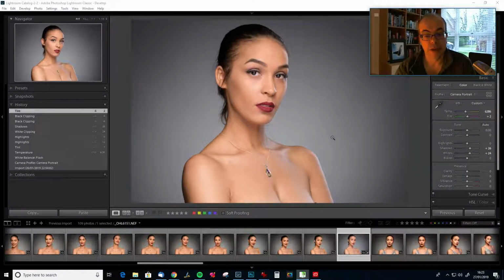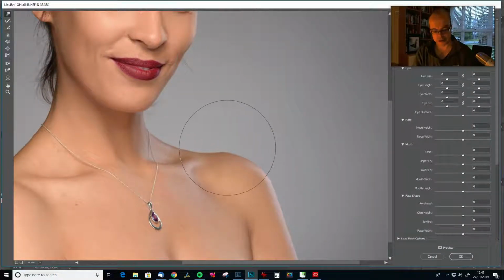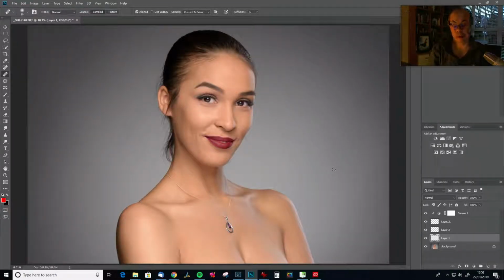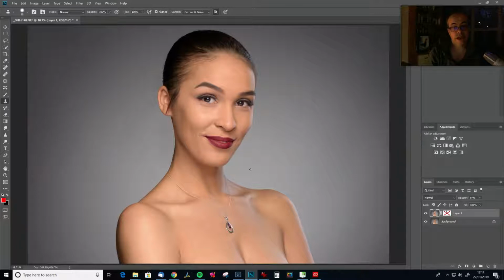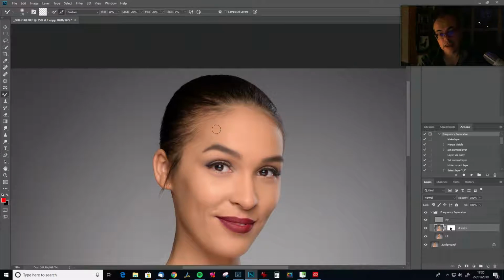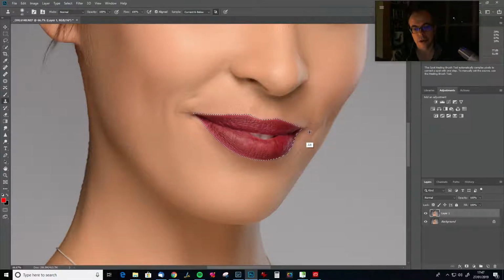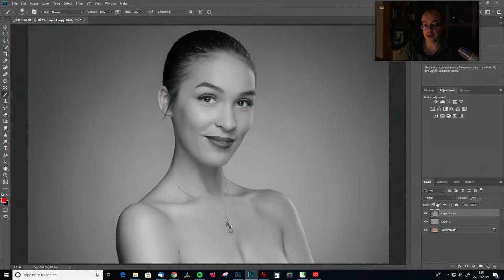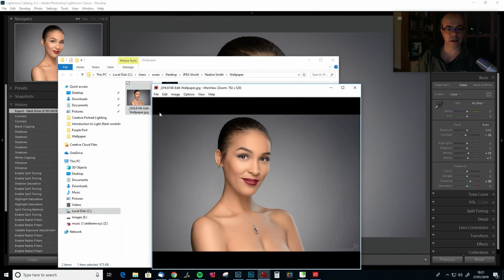Aston Studios Beauty Retouch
This is me retouching an image shot during my creativ elighting workshop - primarily to complete visibilty of the process from shoot to final image!

I'm not promising any regular videos  (or Glynn and Dave will be round to slap me with a wet fish :P )